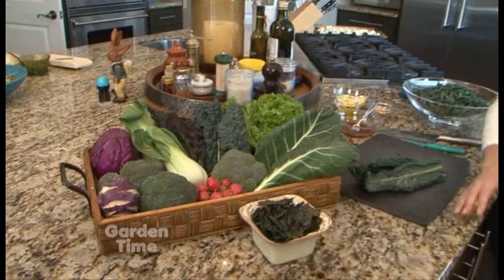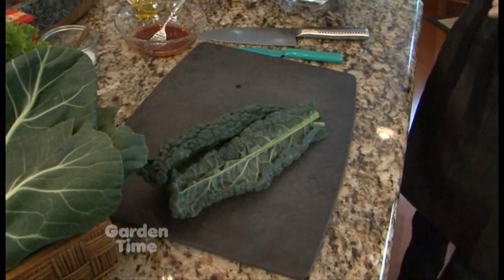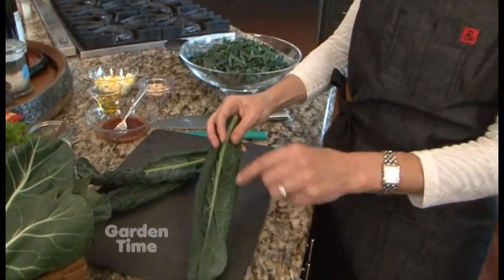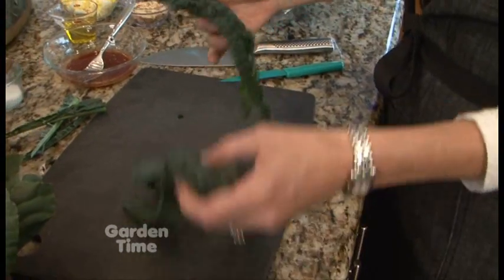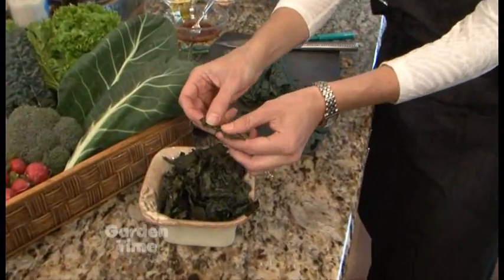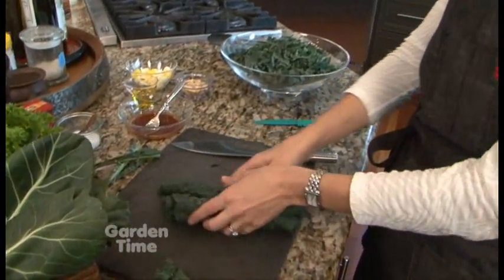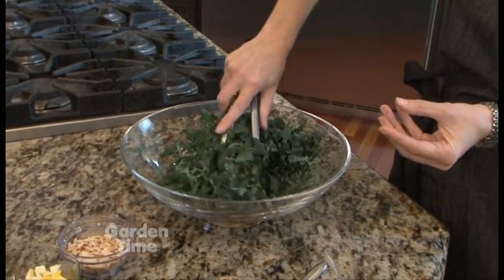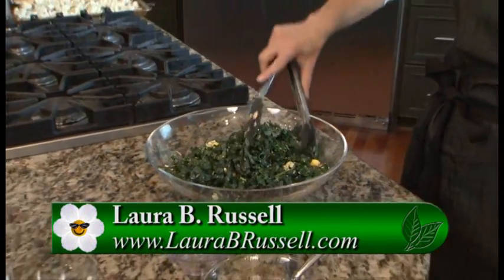Kale Recipe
Kale and the members of the brassica family are some of the most healthy of vegetables available, but people find them hard to prepare.  We found an excellent cookbook that makes preparing them easy and tasty too.